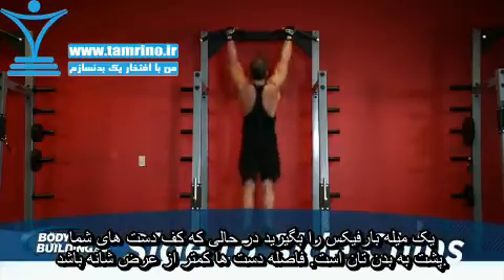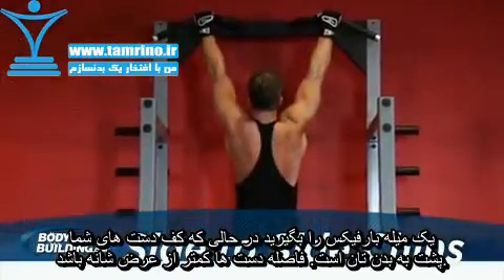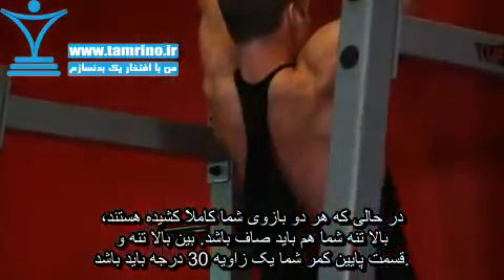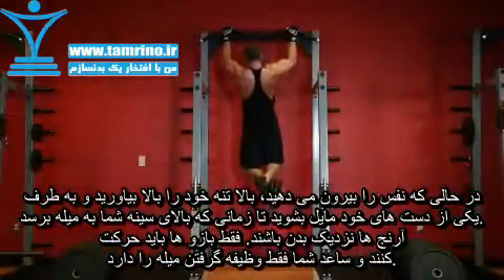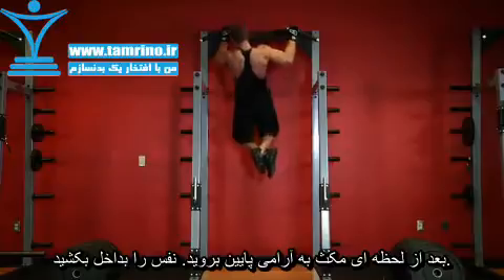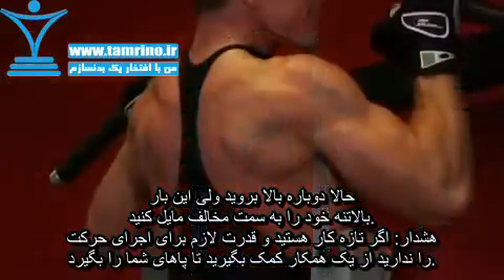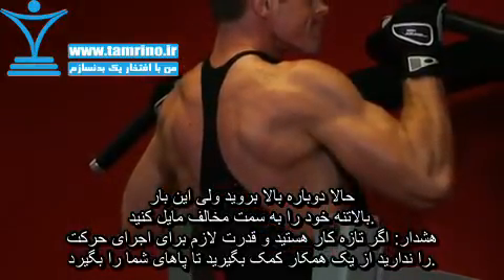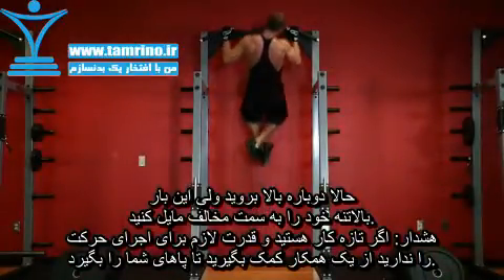آموزش حرکت بارفیکس جانبی Side To Side Chins